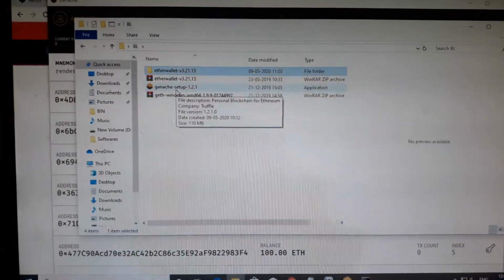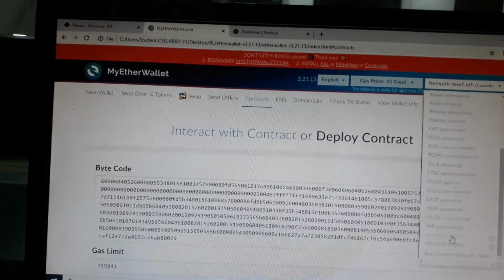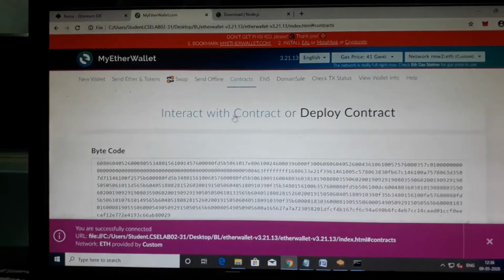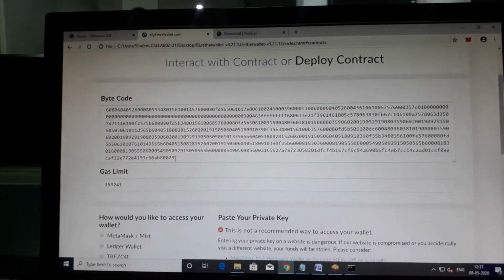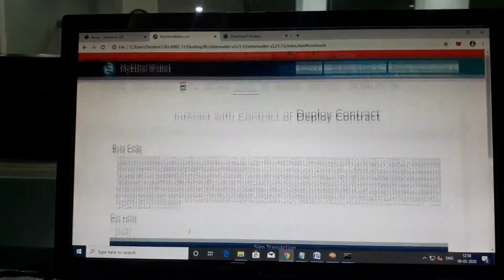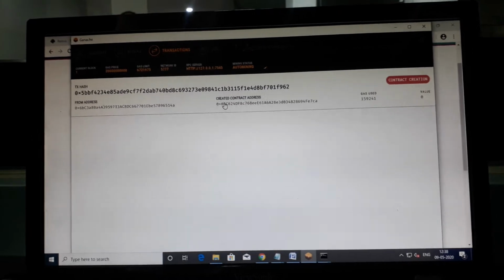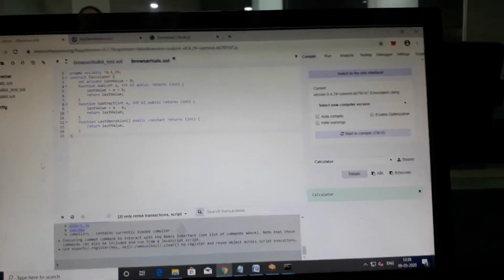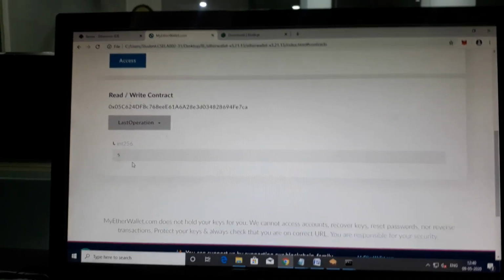BLOCKCHAIN - Exp 5 ganacheide (CSE Department)